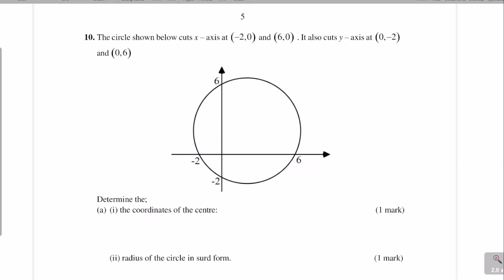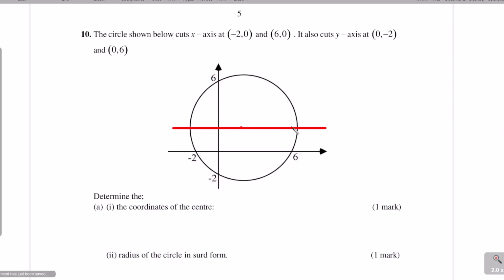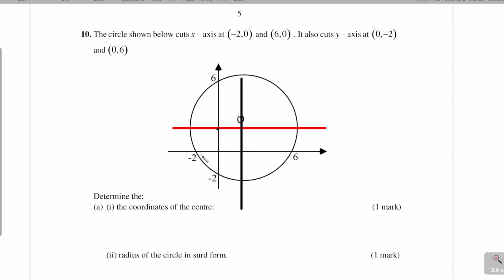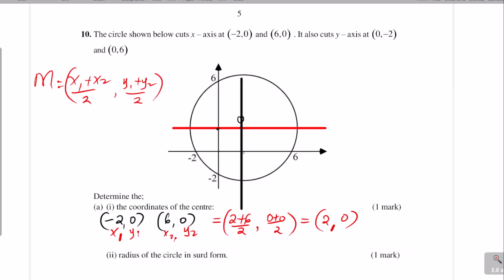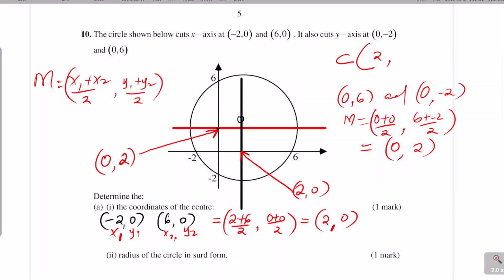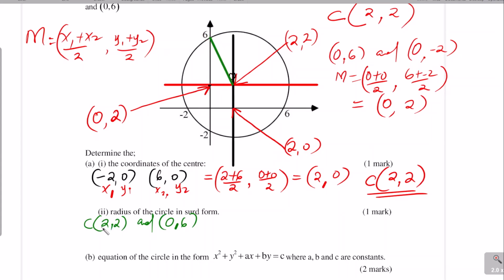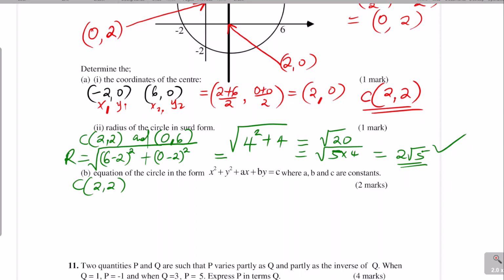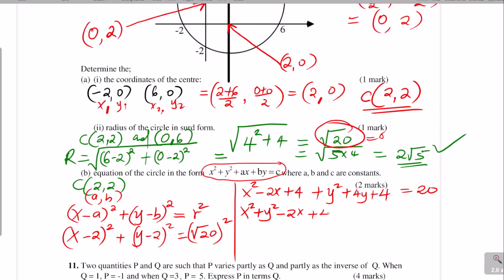EQUATION OF CIRCLES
Let's learn how to find the center of the circle given the end points of the circle as well as finding the equation of the circle